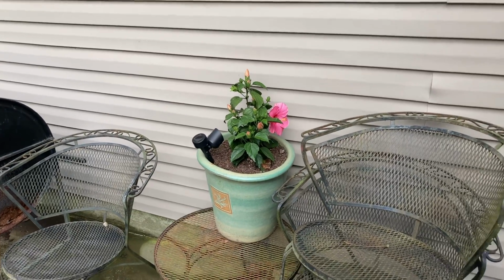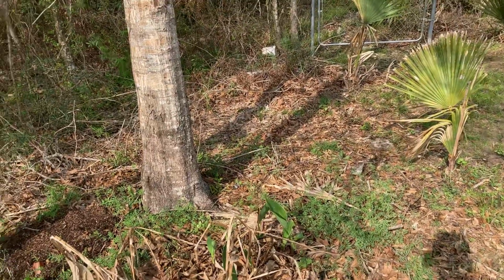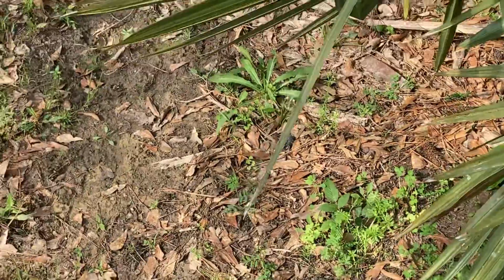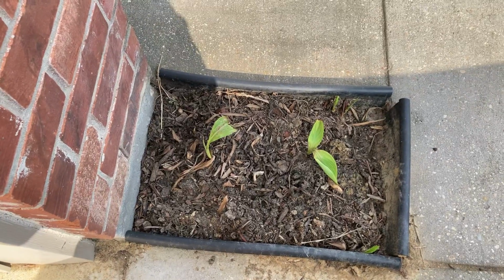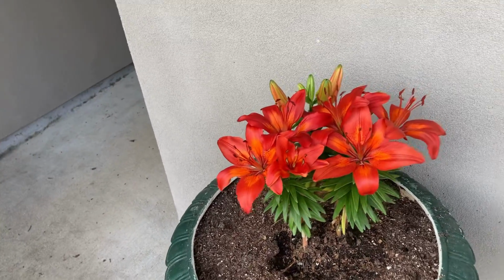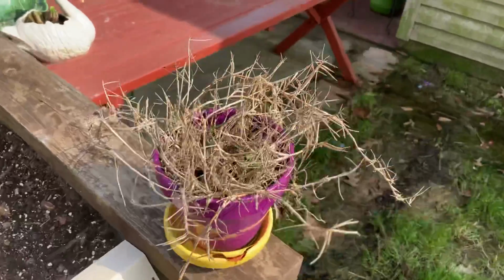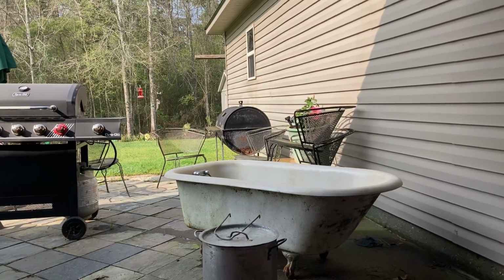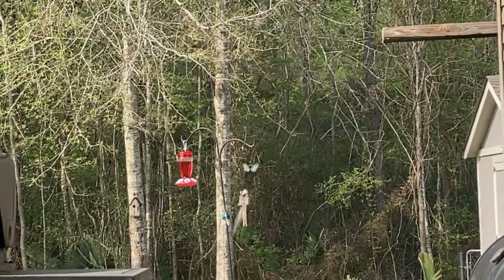Tour of my Yard 🌸 🌱